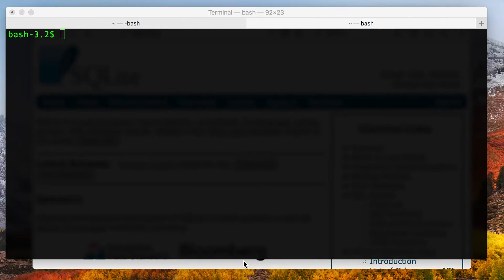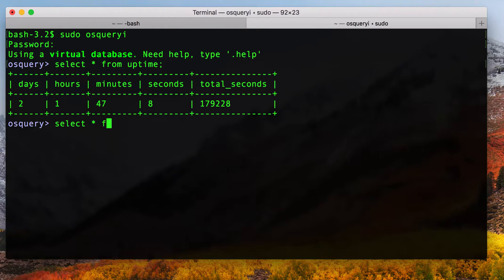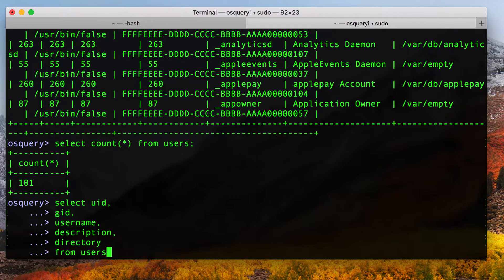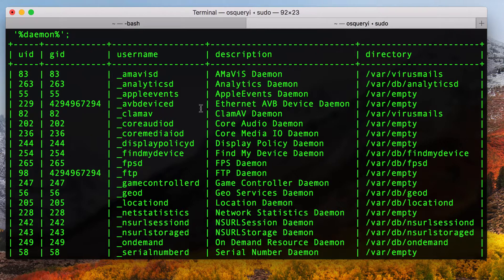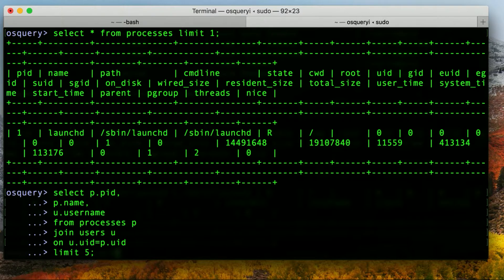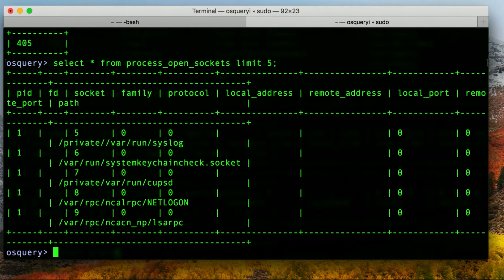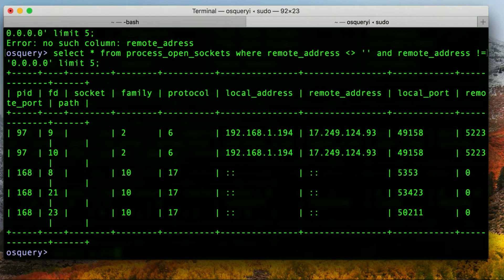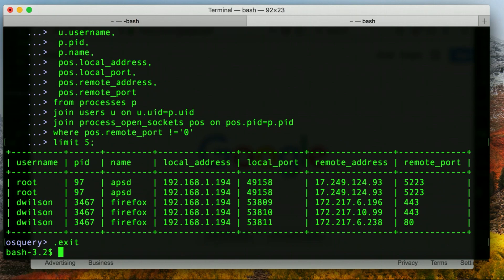osquery Basics: osquery & SQL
This video is a quick intro into using osquery and SQL to ask questions and get answers from your computer.